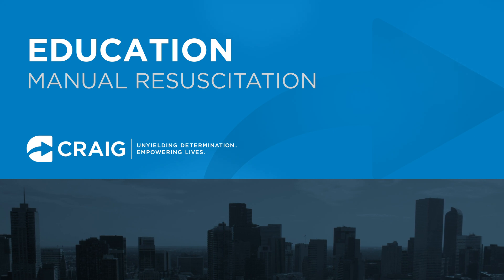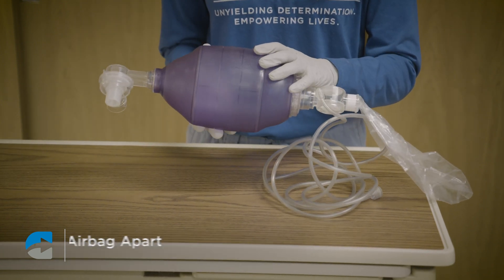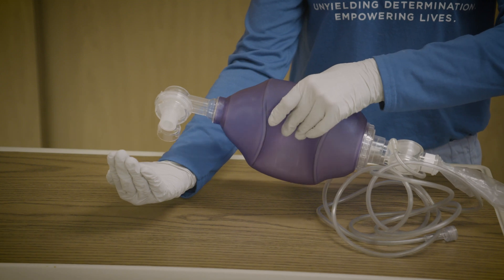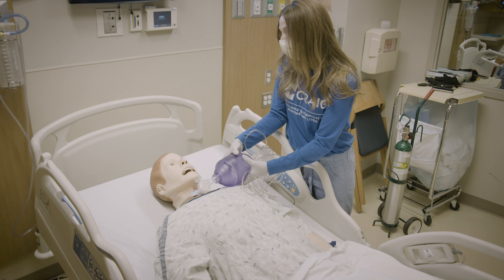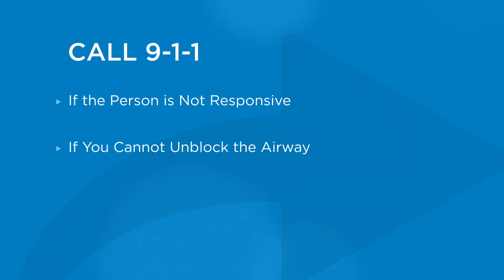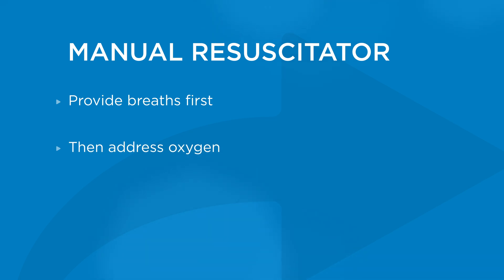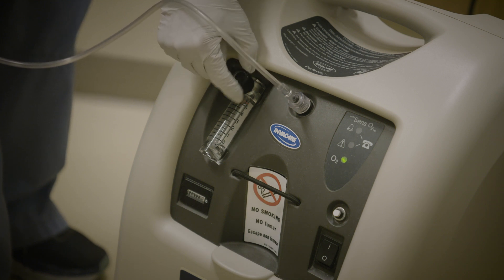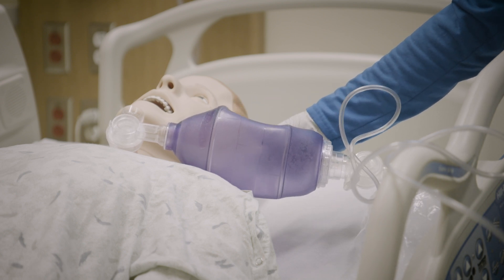Manual Resuscitation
This educational video illustrates the use of a manual resuscitator, a device that allows you to breathe for a patient with a tracheostomy who is in distress.

Craig Hospital in Denver, Colorado, is a world-renowned rehabilitation hospital that specializes exclusively in the neurorehabilitation and research of patients with spinal cord injury (SCI) and brain injury (BI). Craig is a not-for-profit, free-standing, national center of excellence that has treated more than 34,500 patients with SCI and BI since 1956.